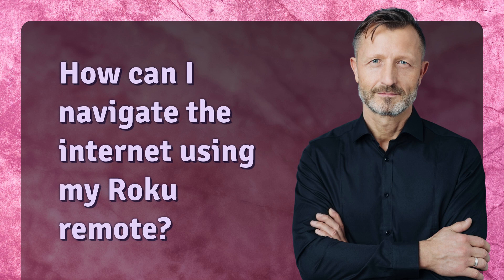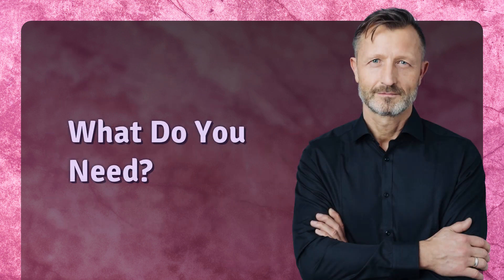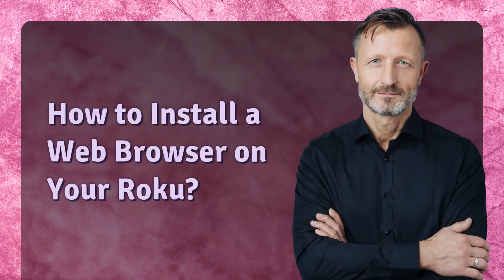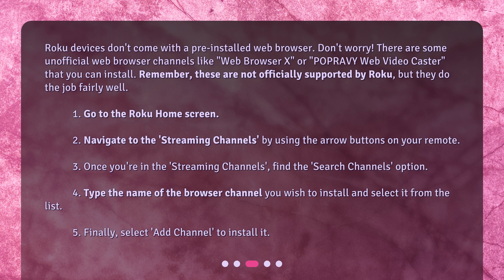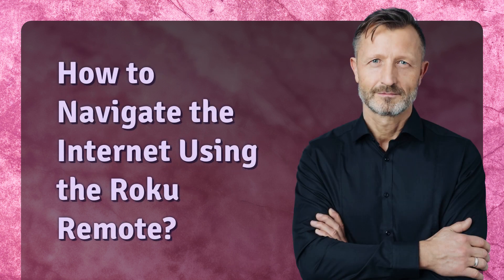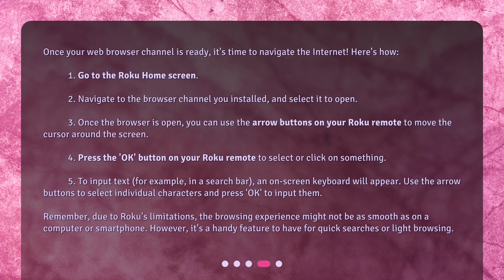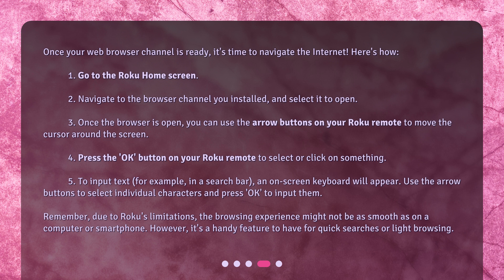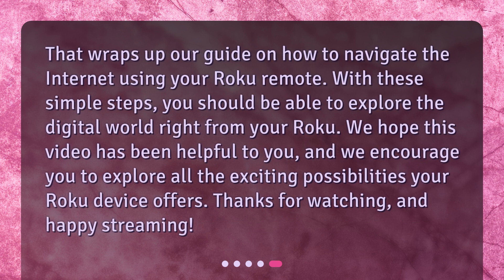How can I navigate the internet using my Roku remote?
Navigating the Internet on Your Roku: A Comprehensive Guide • Learn how to navigate the Internet with your Roku remote in this comprehensive guide! With essential tips and step-by-step instructions, you'll be browsing with ease in no time. Install a web browser on your Roku, and discover how to use your remote to navigate streaming services, search for new apps, and more. Don't miss out on the versatility of your Roku device - watch now!

00:00 • How can I navigate the internet using my Roku remote?
00:28 • What Do You Need?
00:55 • How to Install a Web Browser on Your Roku?
01:43 • How to Navigate the Internet Using the Roku Remote?